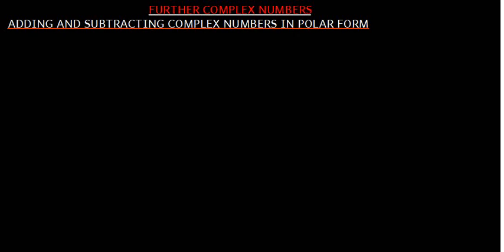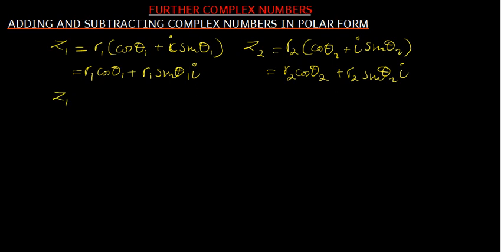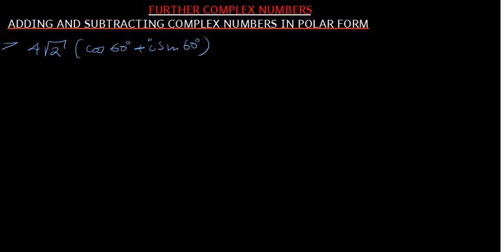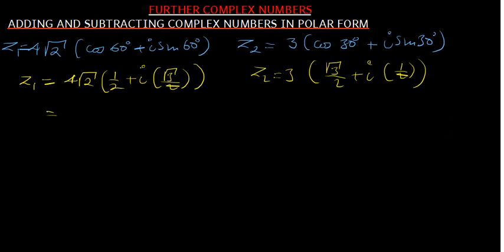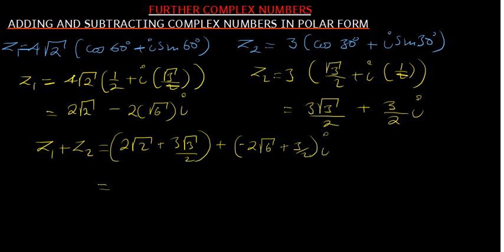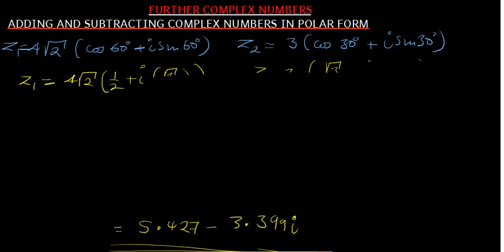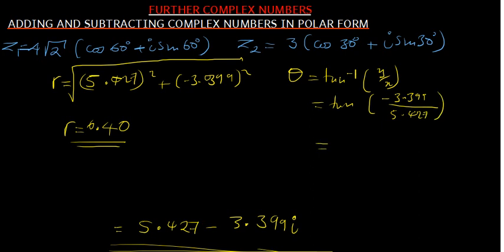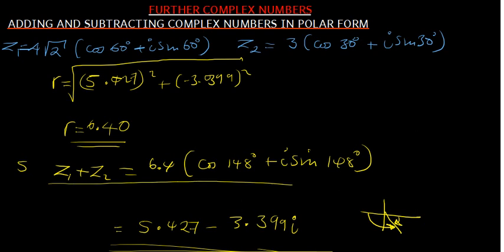ADDING AND SUBTRACTING COMPLEX NUMBERS